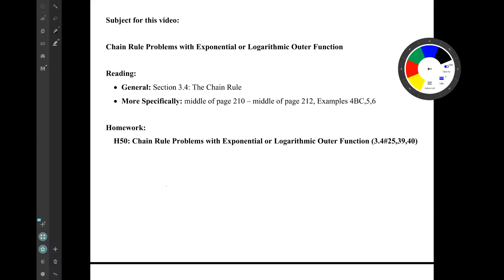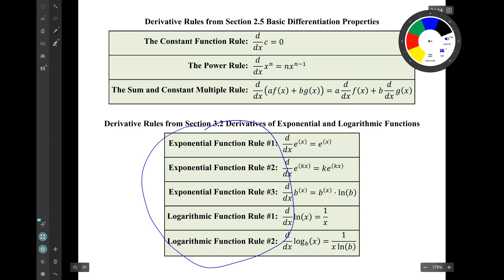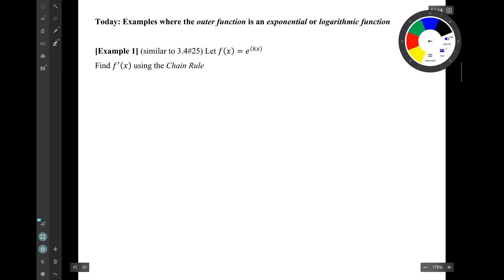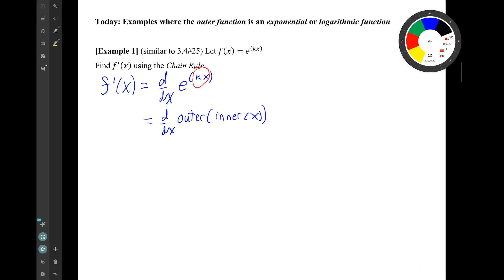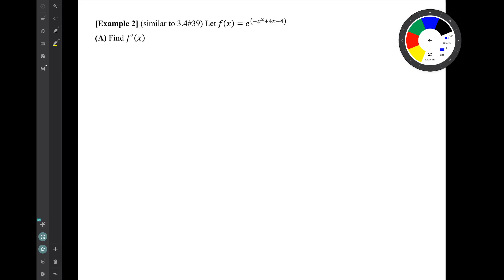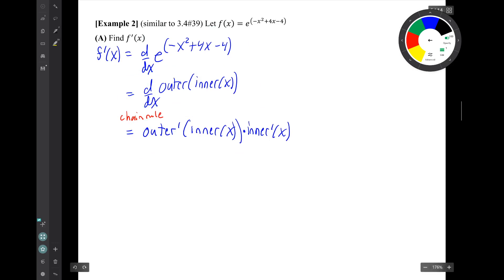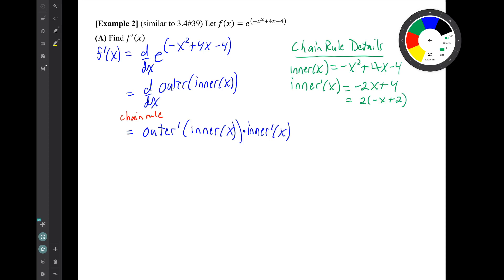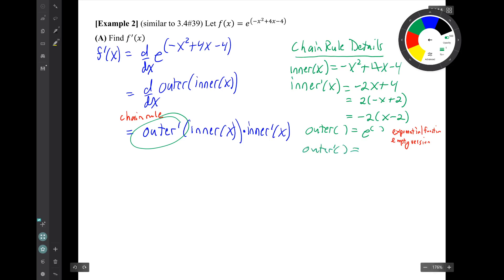Video for Homework H50: Chain Rule Problems with Exponential or Logarithmic Outer Function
Concepts from Section 3.4 the Chain Rule